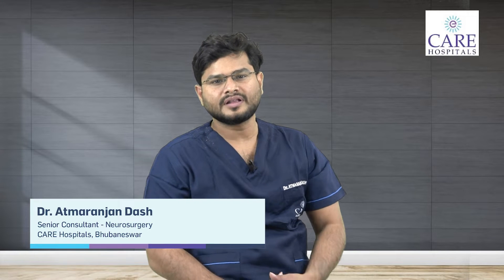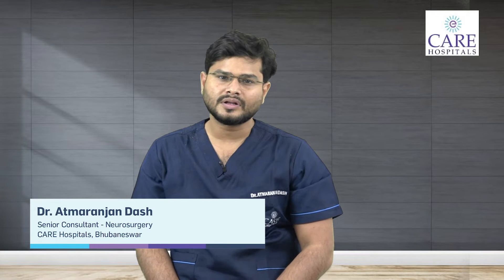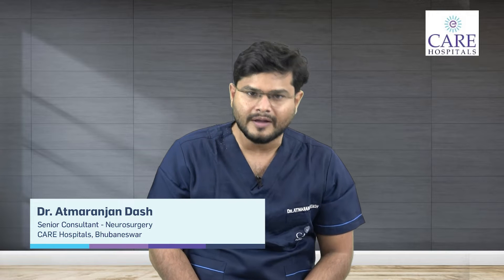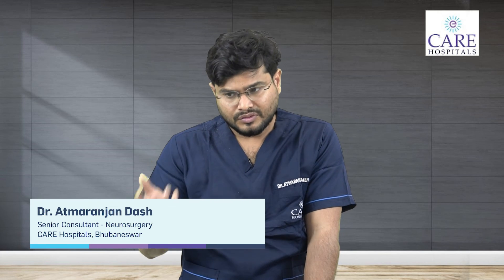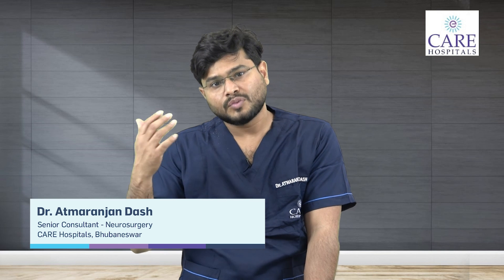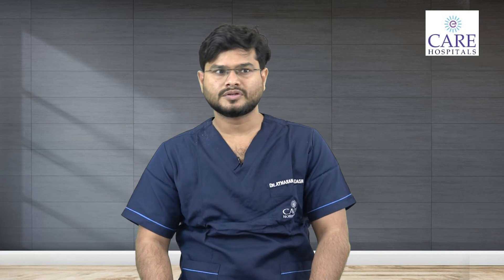Endospopic Spine Surgery & Laser Spine Surgery | Dr. Atmaranjan Dash | CARE Hospitals, Bhubaneswar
Endoscopic Spine Surgery & Laser Spine Surgery by Dr. Atmaranjan Dash Sr. Consultant Neuro and Spine Surgery, at CARE Hospitals, Bhubaneswar. He explains what is endoscopic spine surgery & laser spine surgery. He educates about the advantages and success rates of endoscopic spine surgery & laser spine surgery.

CARE Hospitals Group is a multi-specialty healthcare provider with 16 healthcare facilities serving 8 cities across 6 states in India.